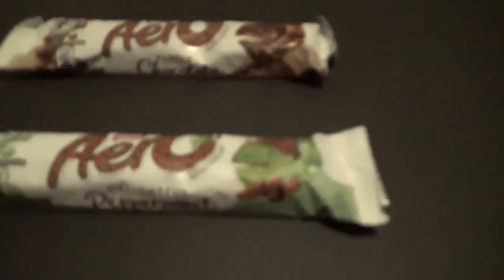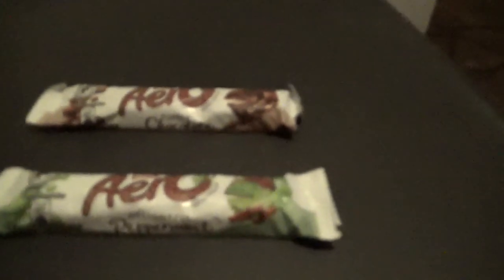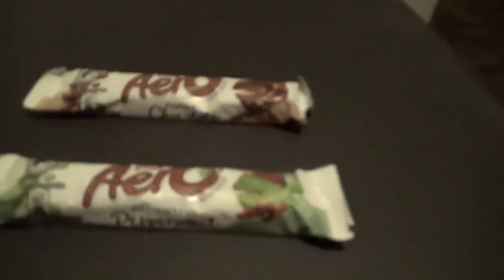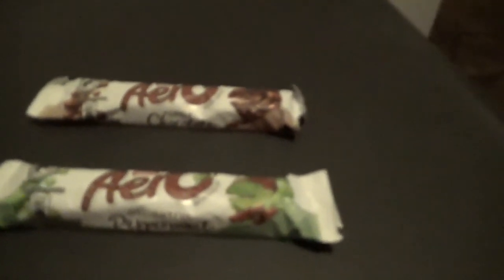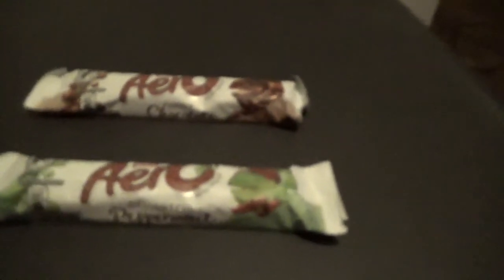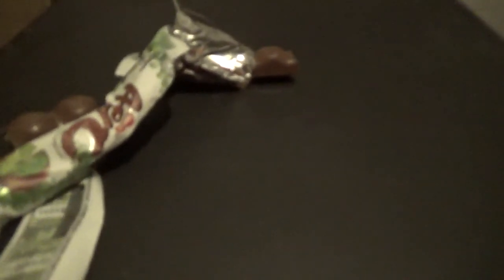Trying Aero bar for the first time (both regular and mint)